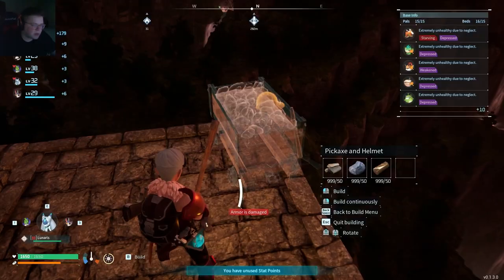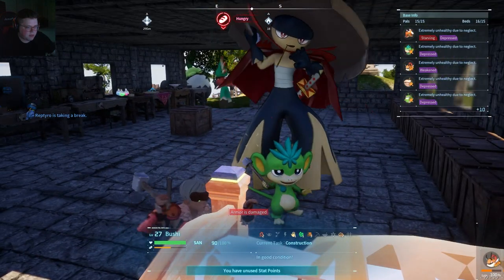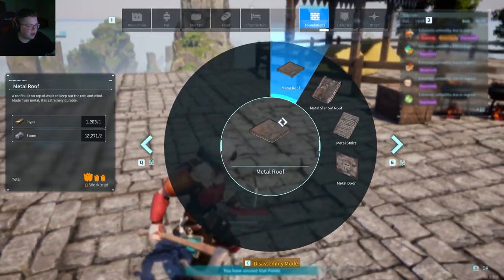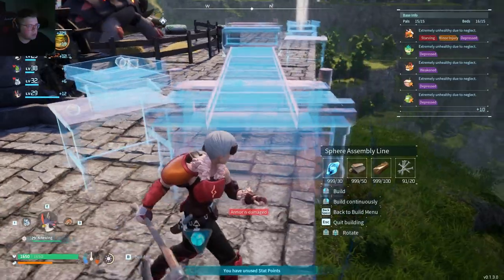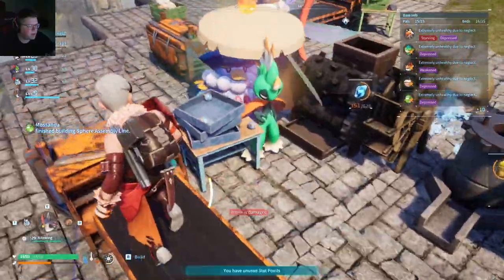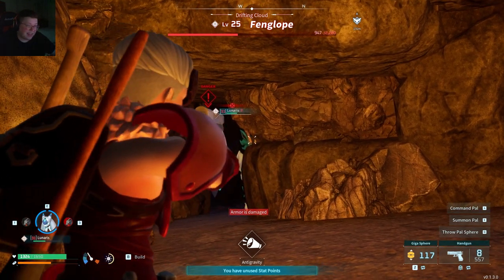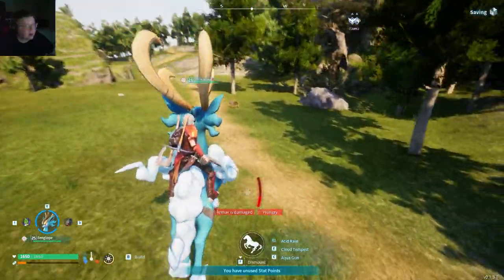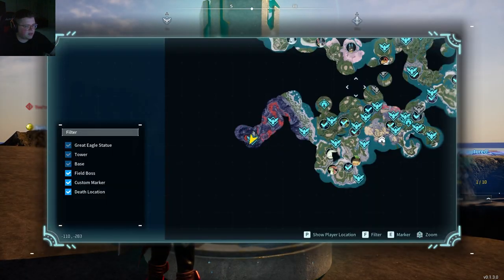PALWORLD - Fenglope - Episode 16 (playthrough gameplay)